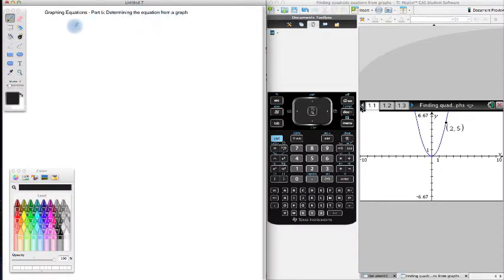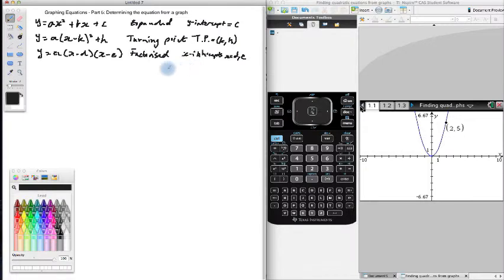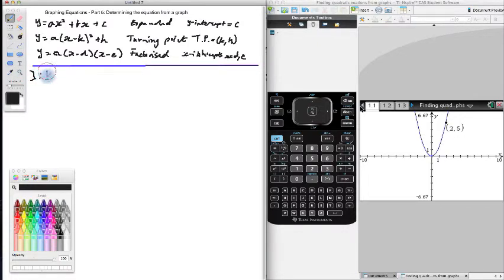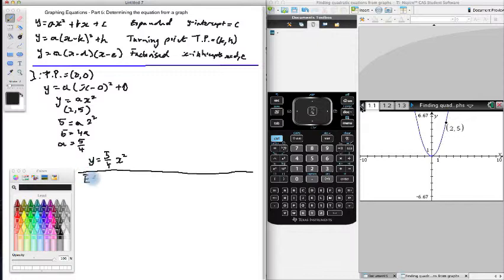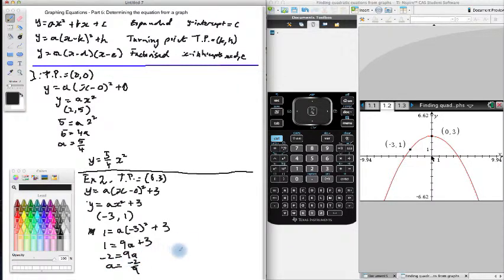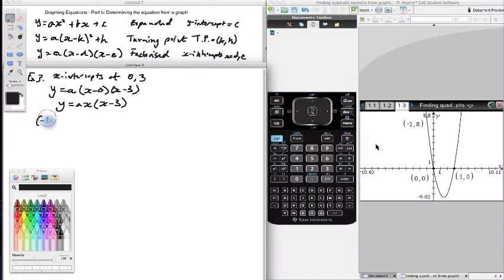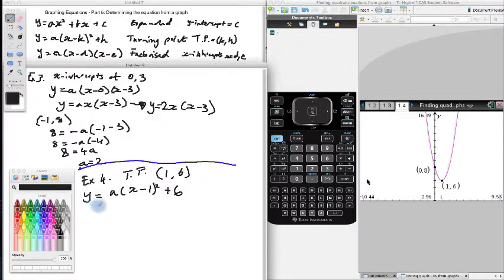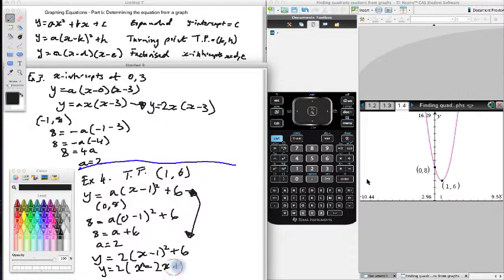QF13 Graphing quadratics Part 5 Finding the equation from a graph